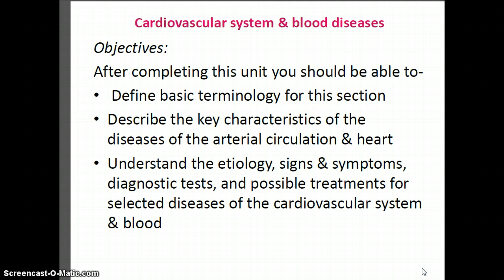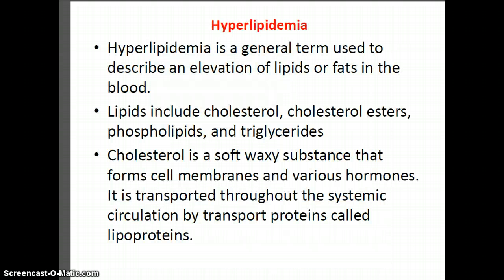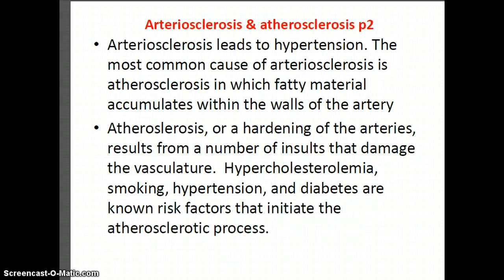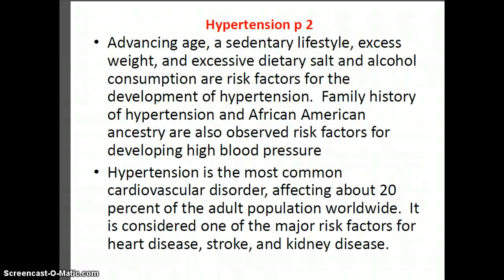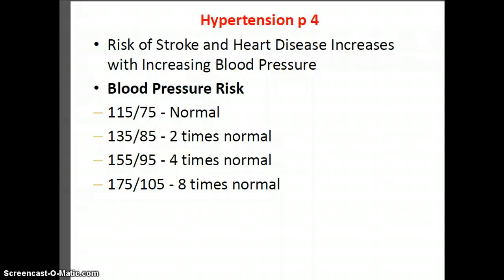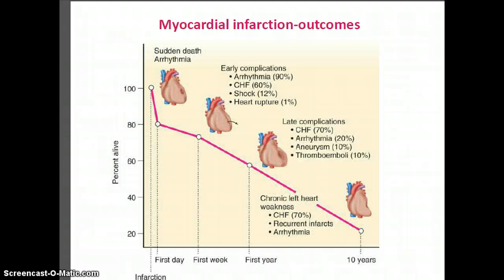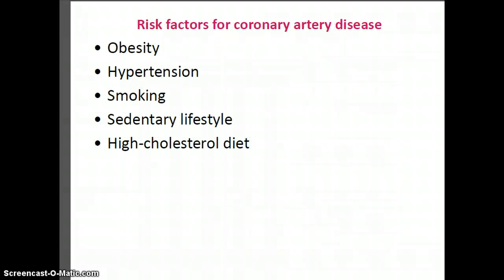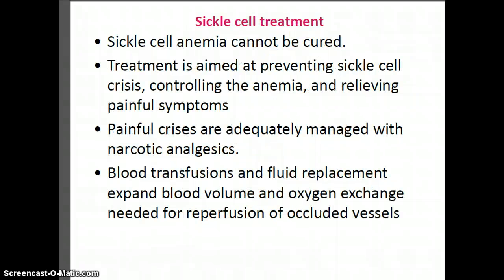YouTube-narrated cardiovascular disease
overview of select diseases of the cardiovascular system